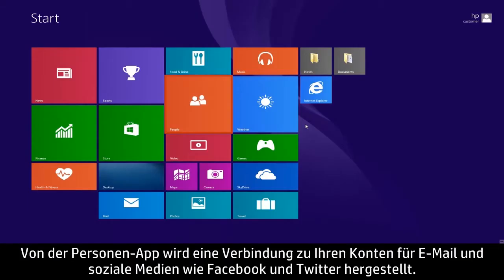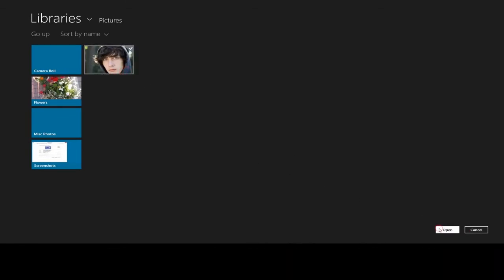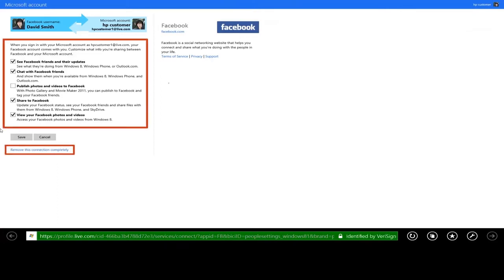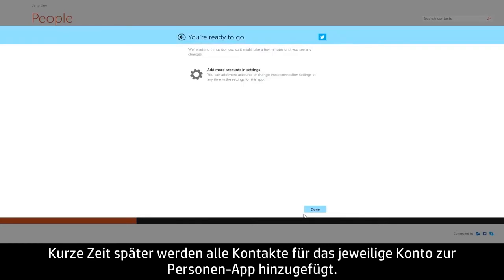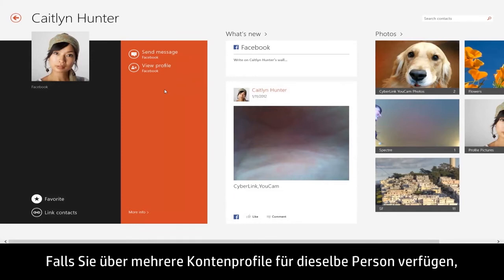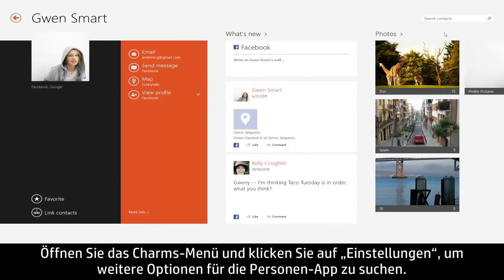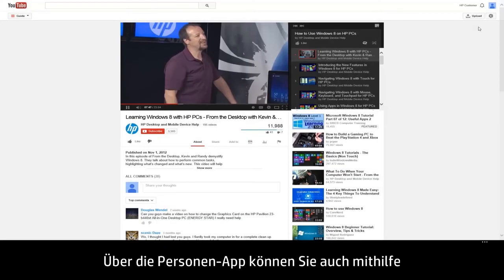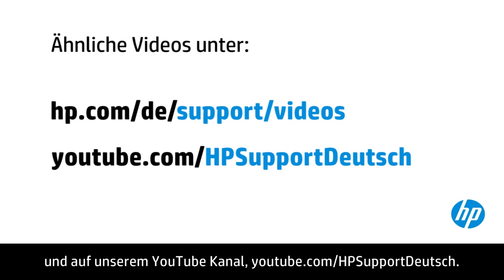Verwenden der Personen-App unter Windows 8.1 auf HP Computern